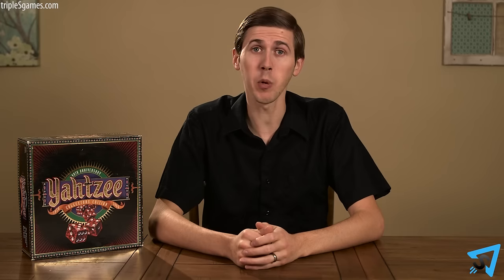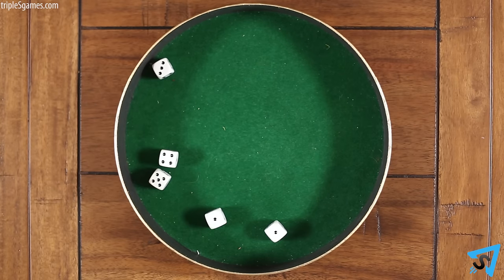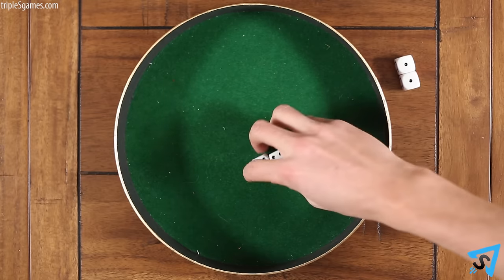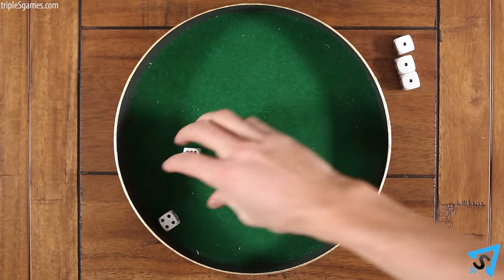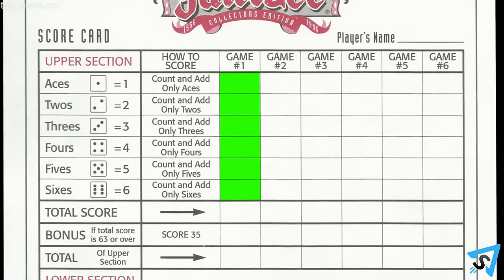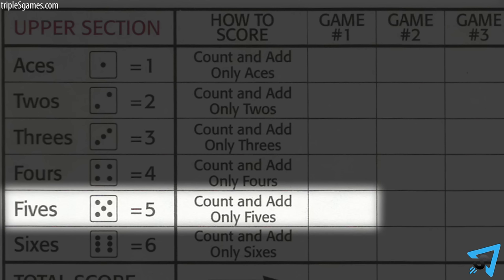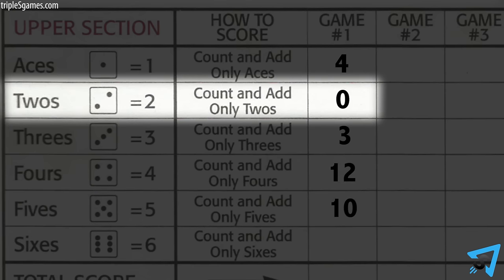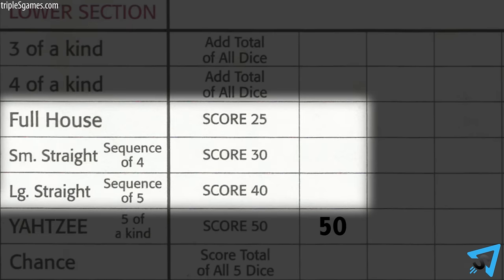How to Play Yahtzee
Learn the rules to the dice game Yahtzee quickly and concisely - This visually rich video has no distractions, just the rules.

The object of the game is to roll dice for scoring combination to get the highest total score. Give each player a score card. Each player rolls all 5 dice, the highest total goes first, then play proceeds clockwise. On your turn you roll the dice up to 3 times, stopping before that if desired. You roll the dice out of the cup. On your first roll you roll all 5 dice. Set any keepers aside. The second and 3rd rolls you can re-roll any or all of the dice from any previous roll, setting aside keepers when necessary. You may stop and score after any roll.  After the 3rd roll you must score.

For each game there are 13 boxes. You must score a box with an appropriate score or a zero at the end of each turn. Fill in each box only once, in any order depending on your best scoring option.

Once a box is filled you cannot fill it again. A Yahtzee is unique. Getting 5 dice of the same number is a yahtzee. The first yahtzee you enter in the yahtzee box is worth 50 points. For each additional yahtzee you earn a bonus 100 points, but only if you scored a yahtzee in the yahtzee box and not a 0. When you score a bonus yahtzee, put a check in the yahtzee bonus box and take 1 bonus chip and fill in 1 of the 13 boxing on your scorepad.

In addition to the bonus points, you must fiull in a box with your bonus yahtzee. If your bonus yahtzee is in the upper section, score the total of all 5 dice in the appropriate box. If the appropriate box is already taken you score 0 in any other box. Or you may score the bonus yahtzee in the lower section. In the 3 or 4 of a kind or change box, put in the total of all 5 dice. In the Full house, small straight, large straight box, score the total points indicated on the scoresheet.

When every player has had their final turn, add up all the scores applying any bonuses and the player with the most points wins.